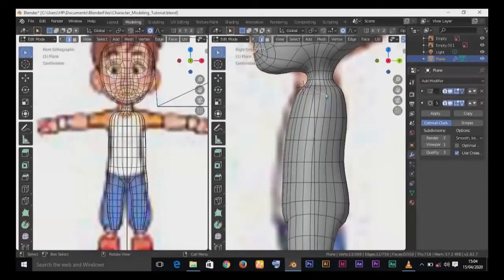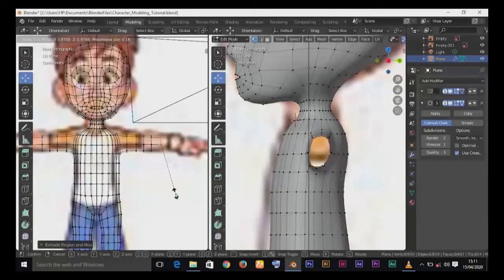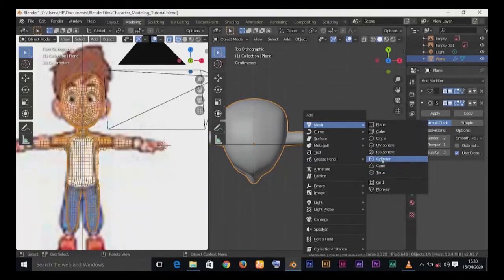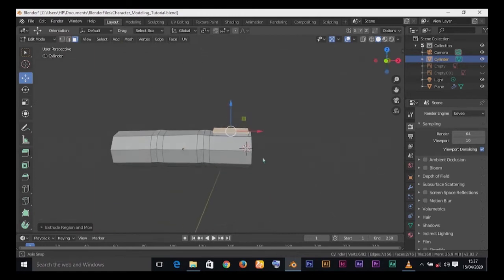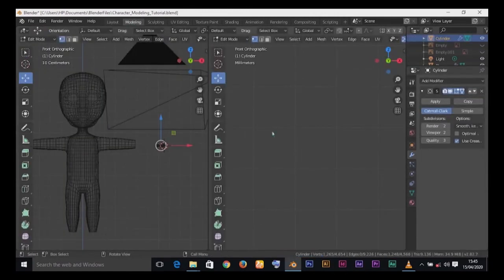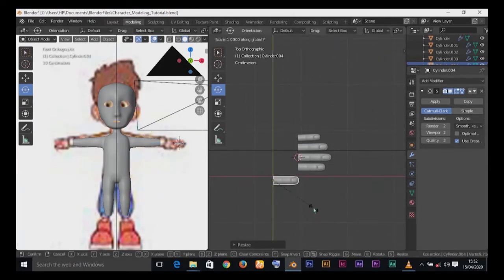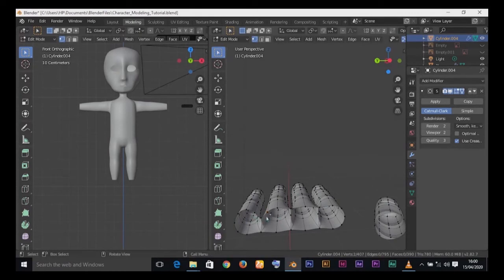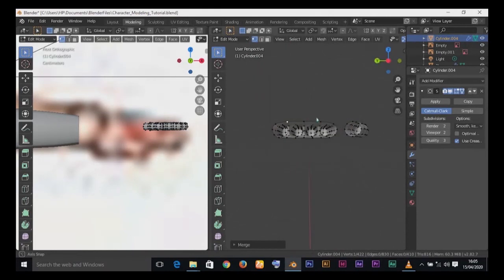Character Modeling - Blender Tutorial For Beginners (Video 11a)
In this tutorial you will learn how to model a hand for any kind of character. Just the same concept for all.

You can also join my for questions and answers